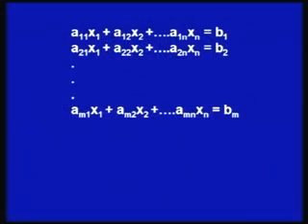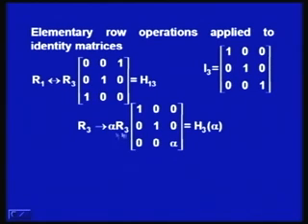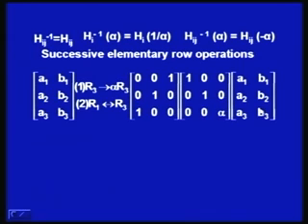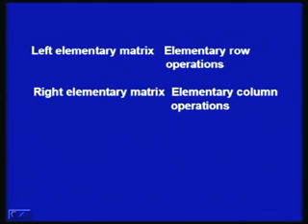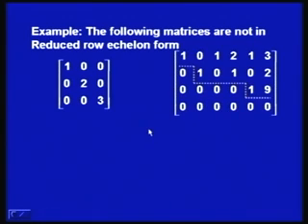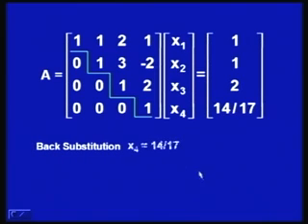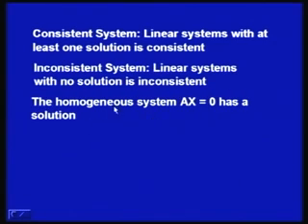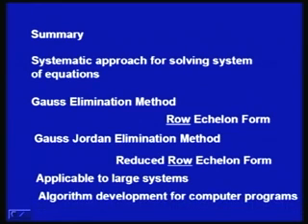Mod-2 Lec-5 Solution of System Equation